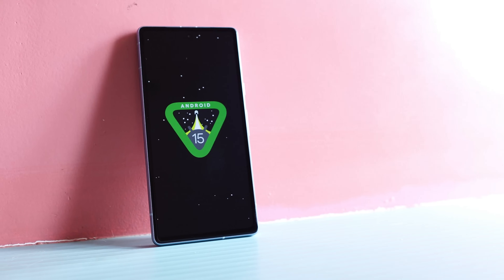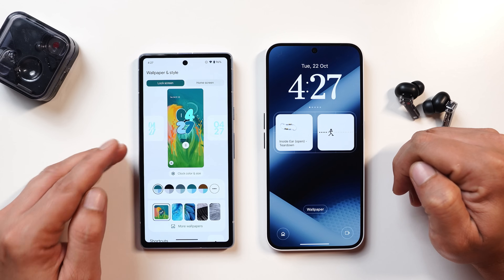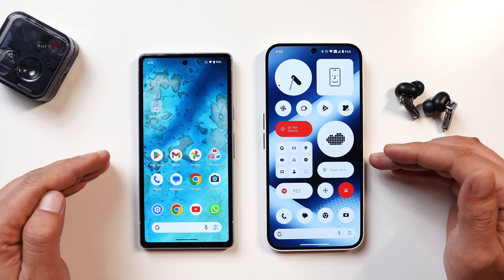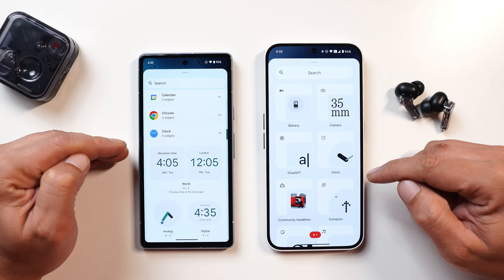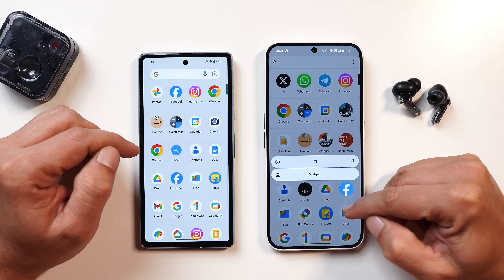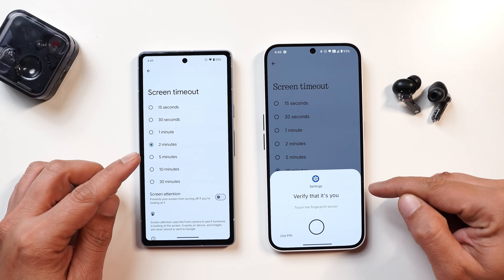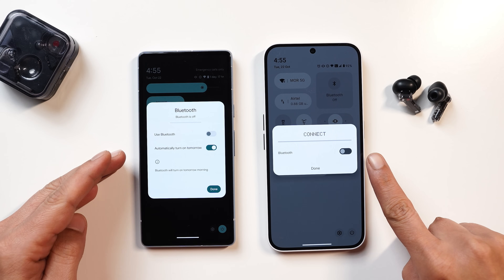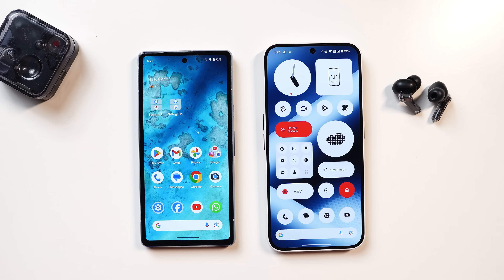Nothing OS 3.0 vs Stock Android 15: In-Depth Comparison! 🚀New Nothing OS 3.0 Beta 2 Update Incoming!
Free to Save WhatsApp Status and Direct Chat without Saving Numbers! Transfer All Your Data to Another Phone in One Tap
[FREE APP] Get a Quick AI cleaning to free up tons of storage

In this video, we did an in-depth comparison between Nothing OS 3.0 and Stock Android 15 to see which one performs better. Plus, the new Nothing OS 3.0 Beta 2 update is coming soon.

Big News! 📢OnePlus 12 September Update is HERE! Next Up: OxygenOS 15 Open Beta 1🔥 Are You Ready?

🤯 CMF Phone 1 Camera Upgrade is Insane! 📸 Don’t Miss the Killer Deal in BBD Sale for Just ₹12,999!